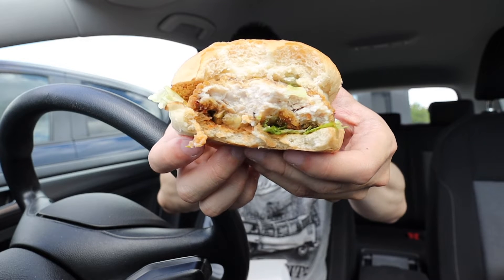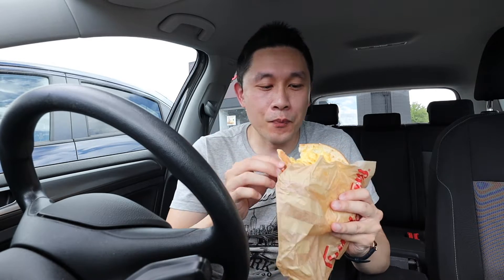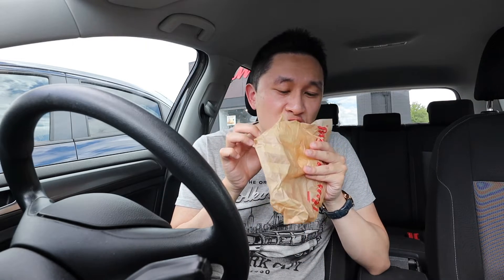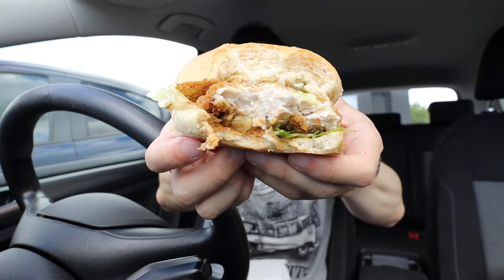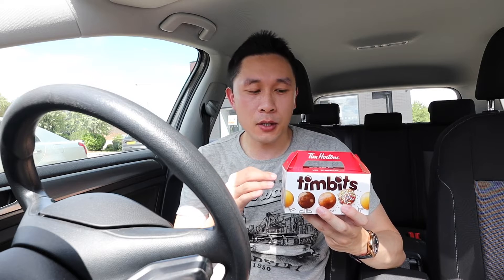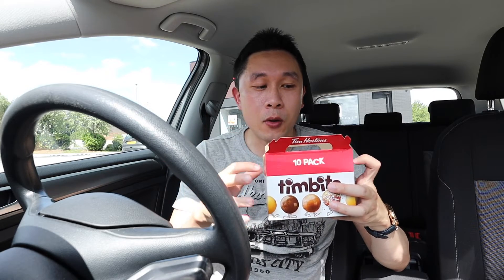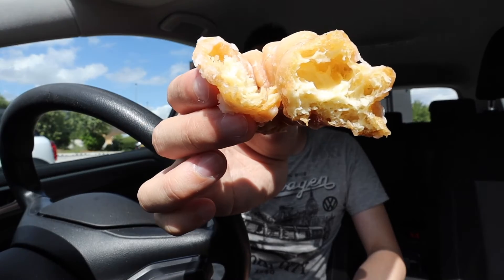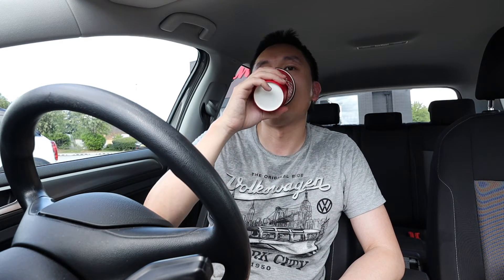6 POPULAR ITEMS from Tim Hortons UK! Coffee, Doughnuts, Chicken Sandwich & More!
Tim Hortons has recently popped up all over the UK but what is Tim Hortons? In this video I find out and try their most popular foods including their famous Tim Hortons coffee, doughnuts, chicken sandwich and more.

Hope you enjoy the video, leave a comment on what you think and if you’ve ever tried any of these or think there are others I should try.

I’ll be making more food videos from around the UK and hopefully other countries too so if you want to come along on the journey, click on the SUBSCRIBE button and we’ll see where this takes us!

Canon M50
Mini Tripod